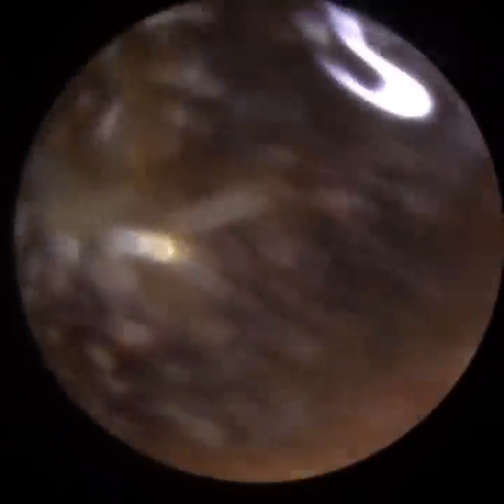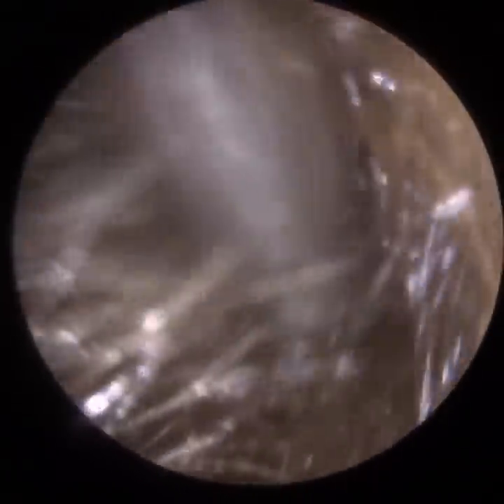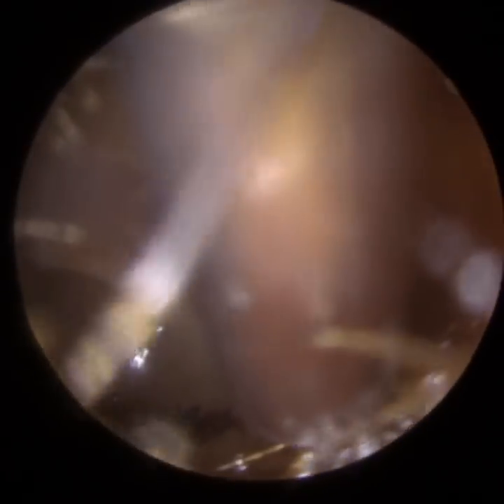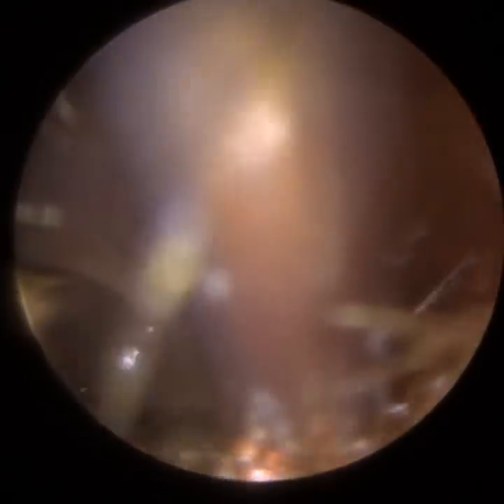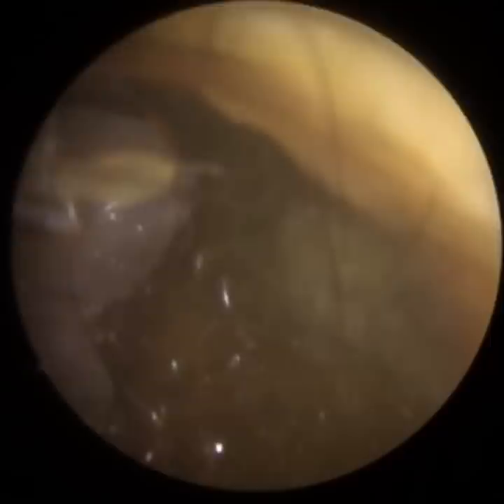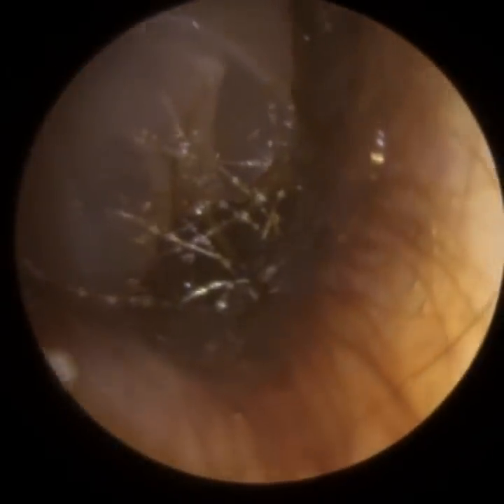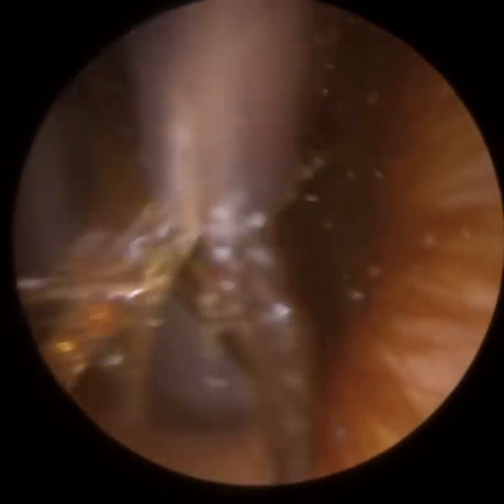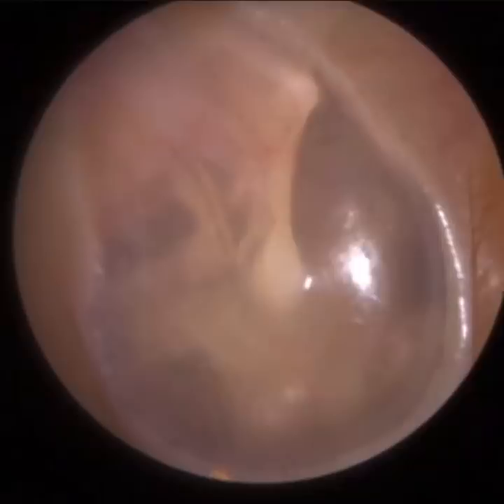797 - Very Blocked Dark & Matted Ear Wax Removal